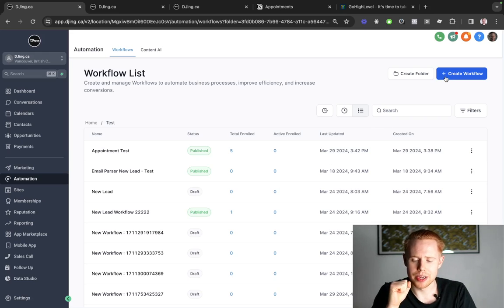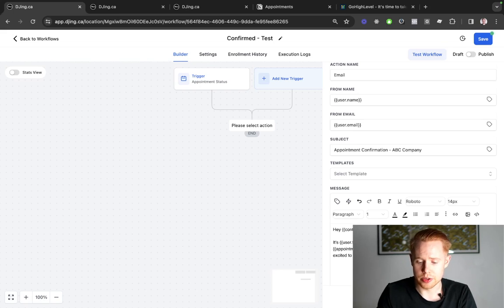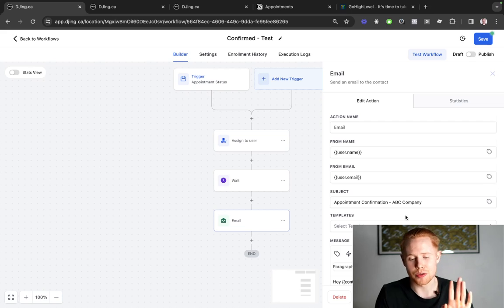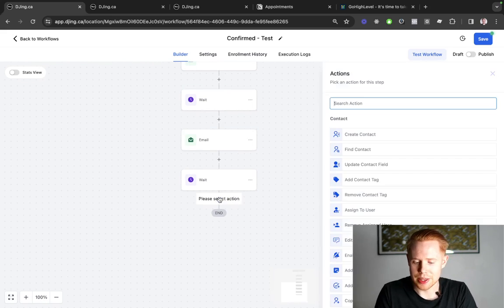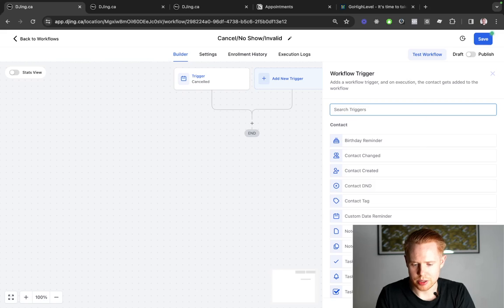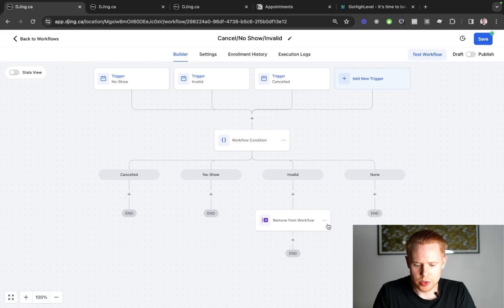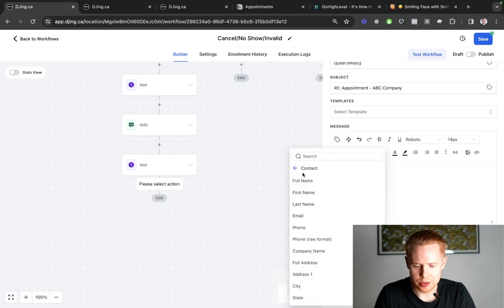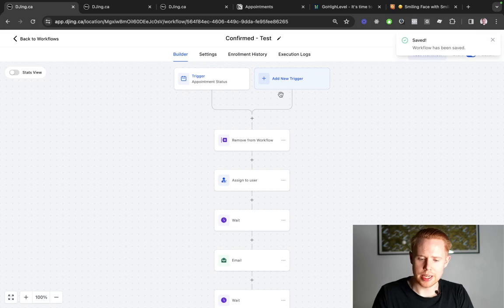Automate Your GoHighLevel Appointments (copy this)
🌍 COMMUNITY

📚 SUMMARY
In this video, we go over how you can fully automate every step of your appointments in Go High Level: confirmed, no-show, cancelled or invalid.